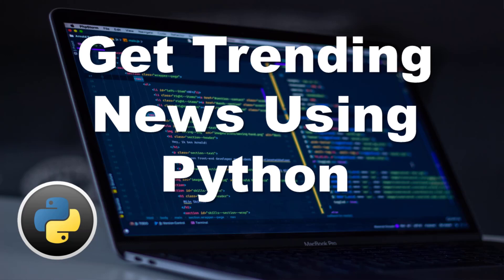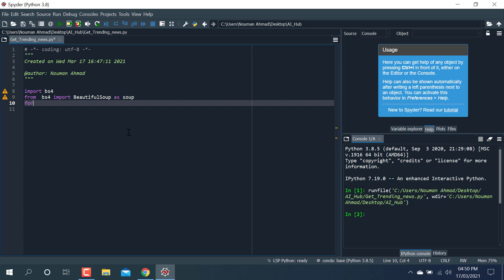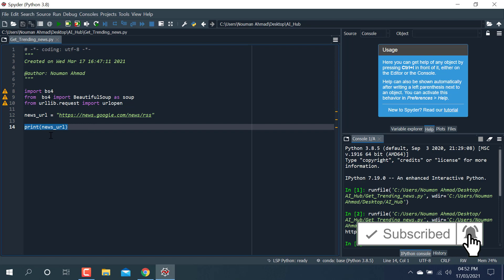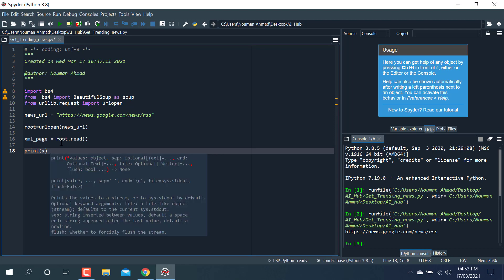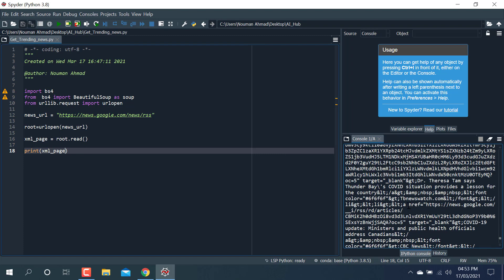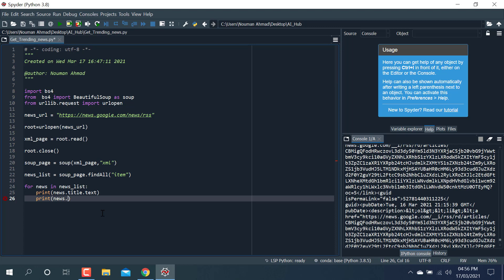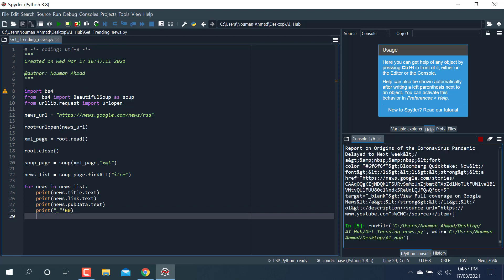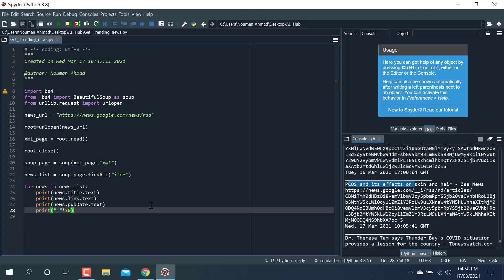Get Trending News Using Python